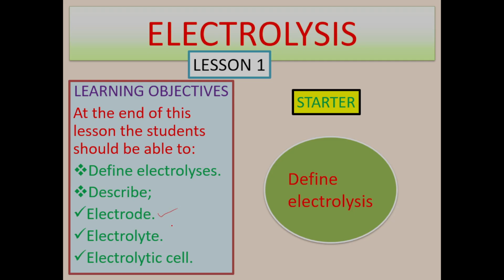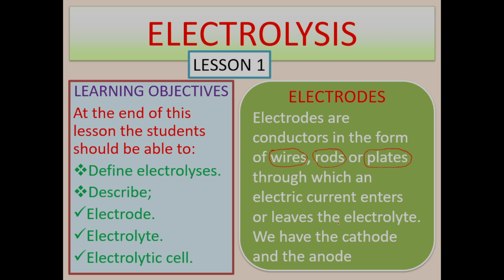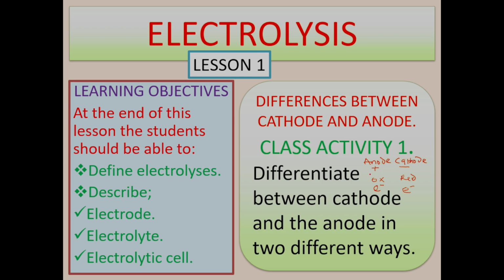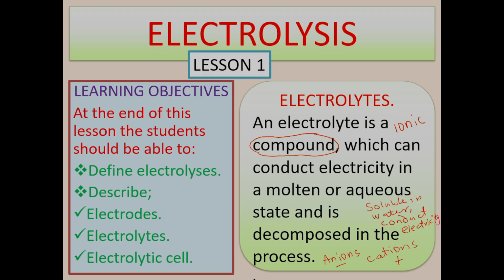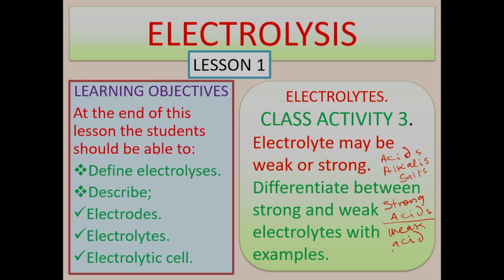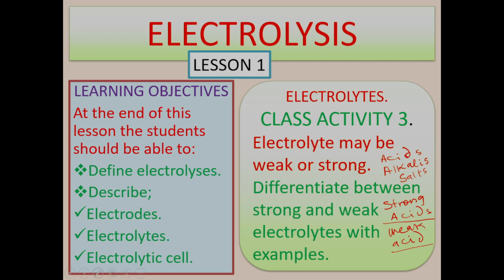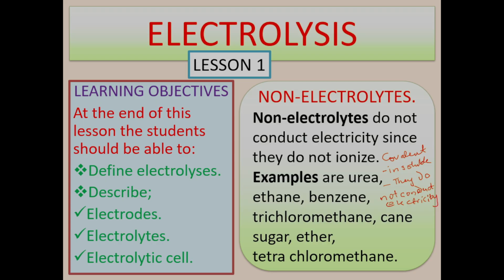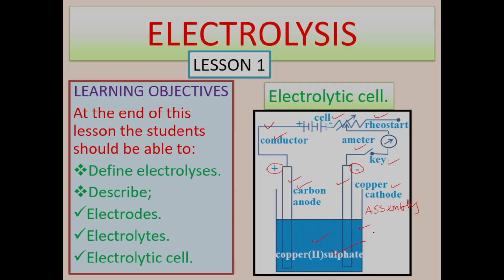Electrolysis Concepts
This video provides a clear and comprehensive explanation of key electrolysis concepts for KS4, GCE, SSCE, and IGCSE students.
It breaks down the fundamentals, simplifies complex ideas, and includes examples to support understanding, making it an excellent resource for revision, classroom learning, or exam preparation.